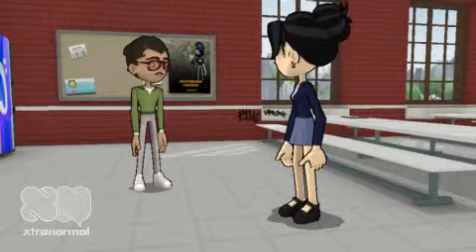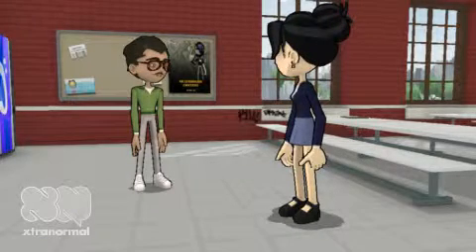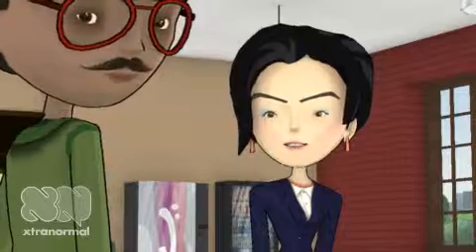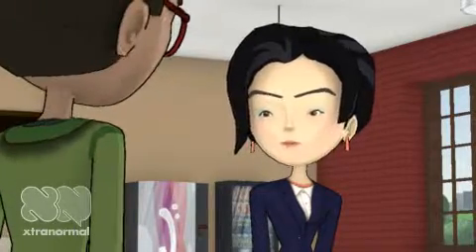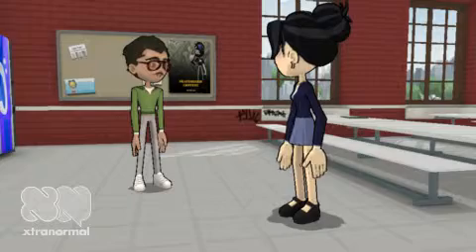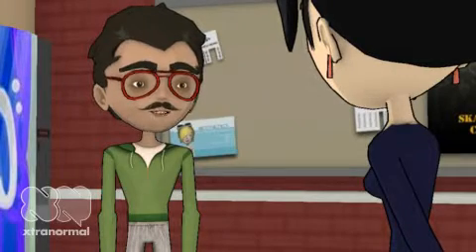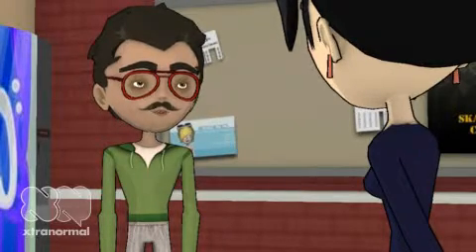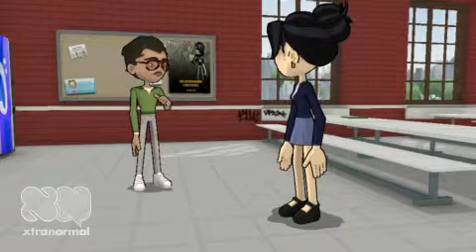How Introduced Species Affect Ecosystems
Short science video for a school project.